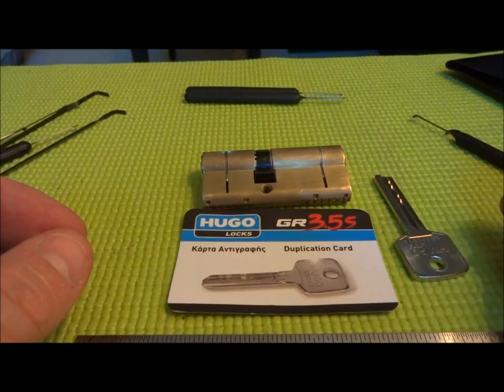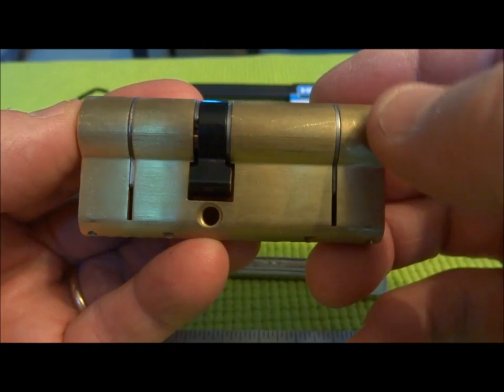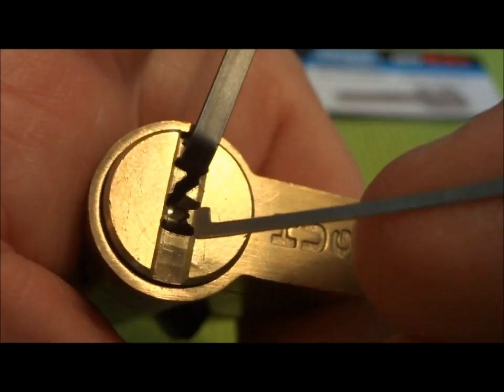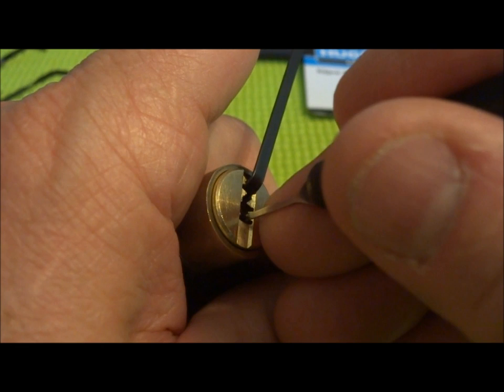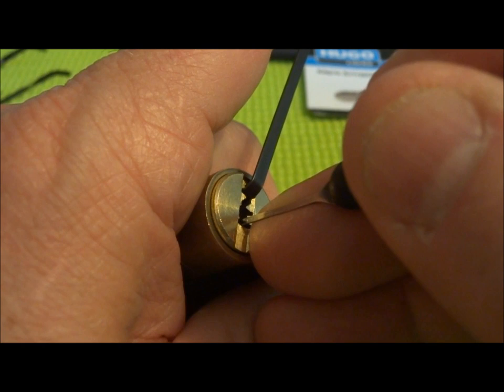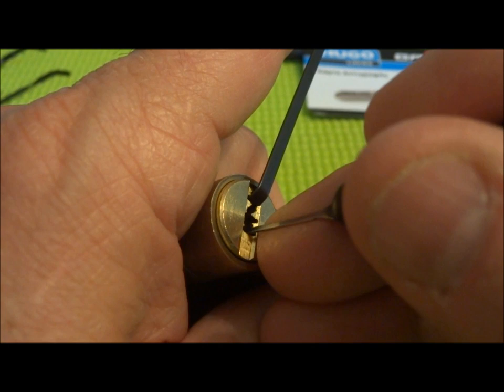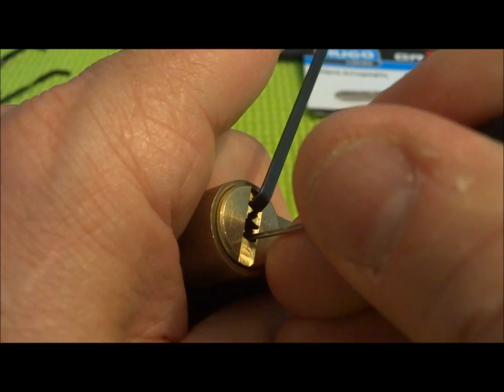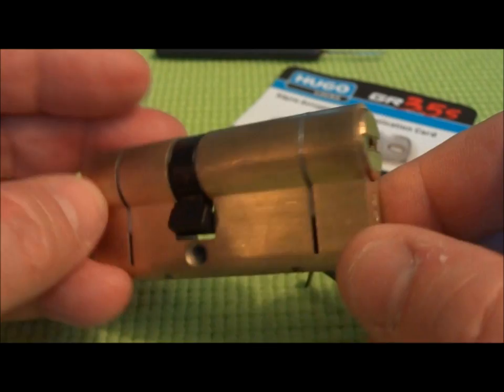(292) Hugo (German) Euro Cylinder Picked Open